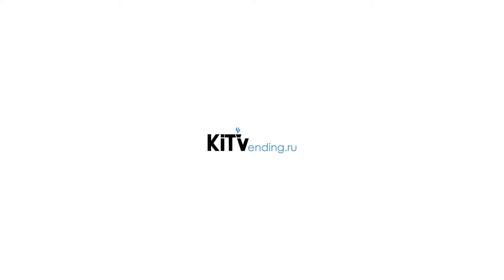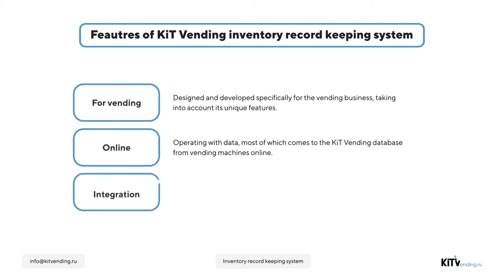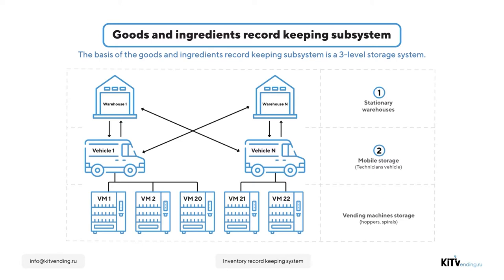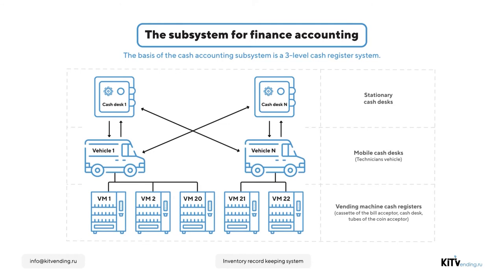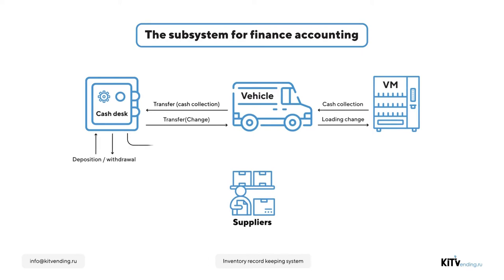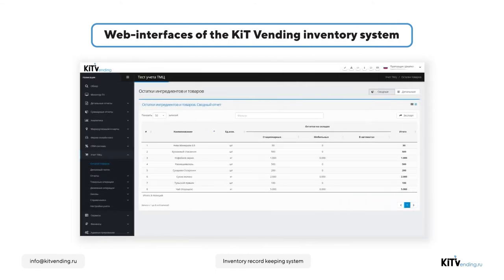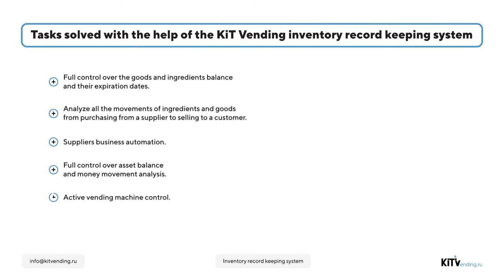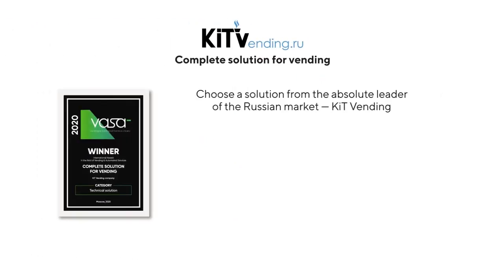Presentation of KiT Vending Inventory record keeping software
The first software product on the market that allows you to automate receipts, expenditures and write-off of expired goods on a three-level system of warehouses and cash desks developed specifically for implementation in the chain vending business. It allows you to reduce costs as much as possible, prevent theft of goods, money, equipment installed on vending machines and automatic trading points. Maximum automation of the process is achieved by receiving data from the Kit Box telemetry controllers and Kit Vending mobile applications.